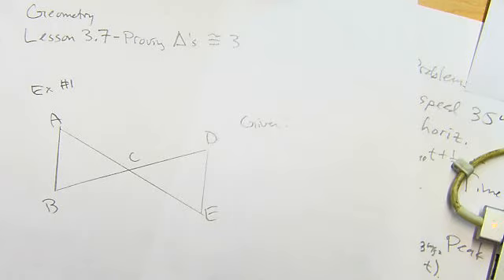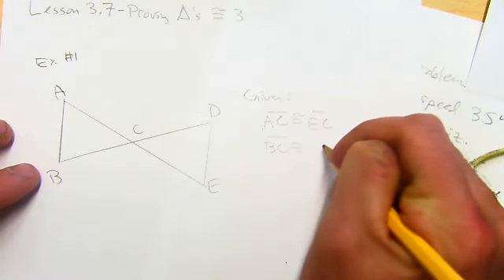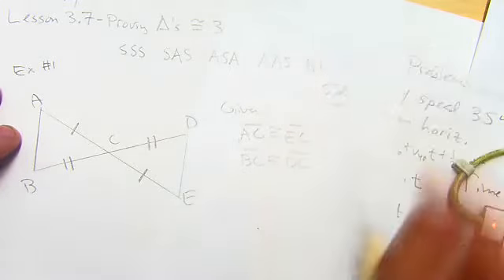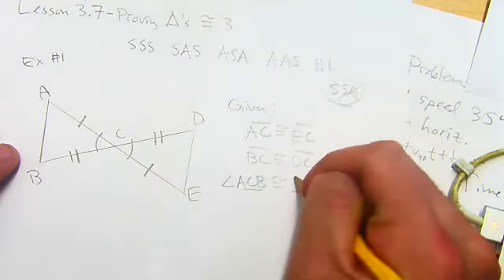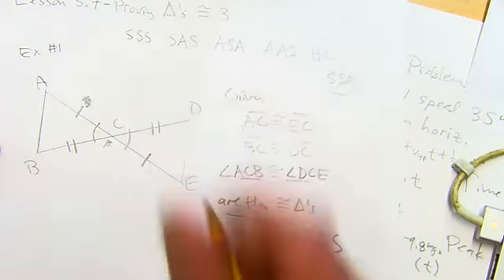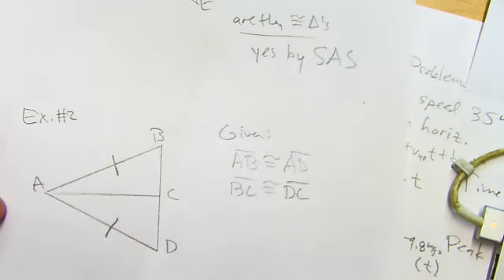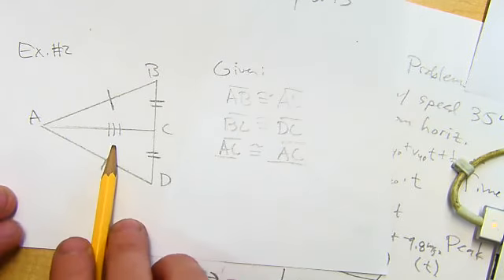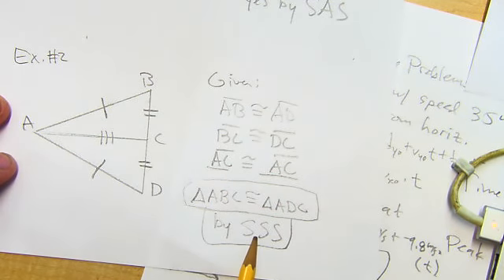geom lesson 3.7 proving triangles congruent 3